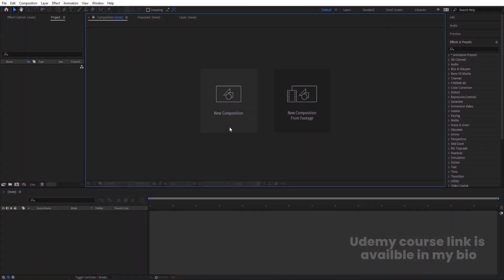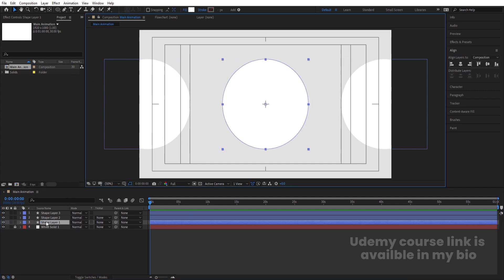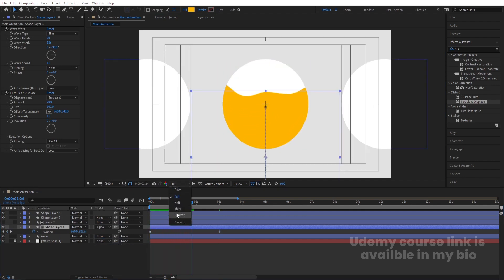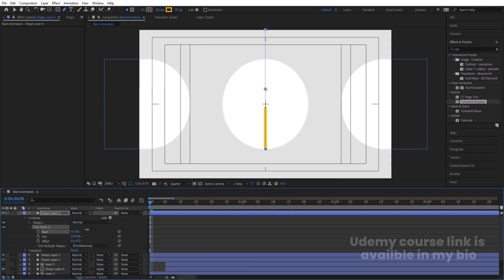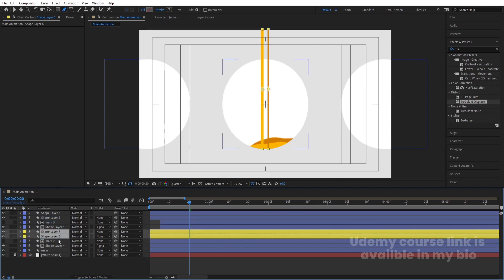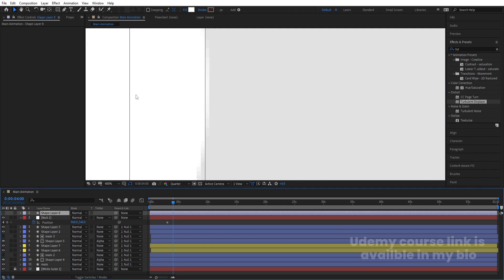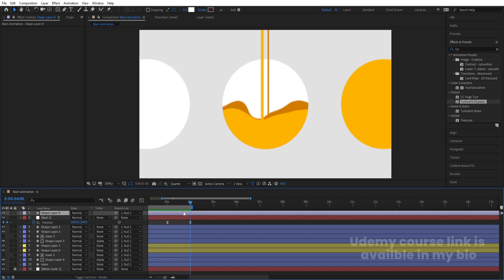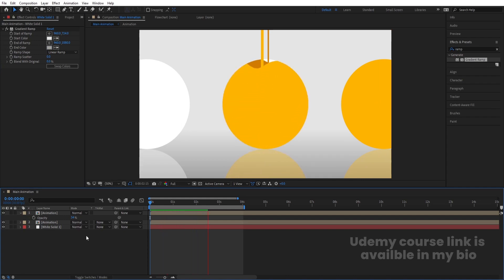Creative Looping Animation In Adobe After Effects - After Effects Tutorial - No Plugins.